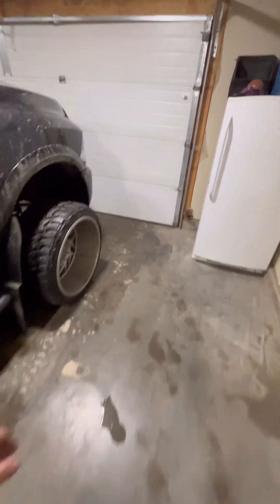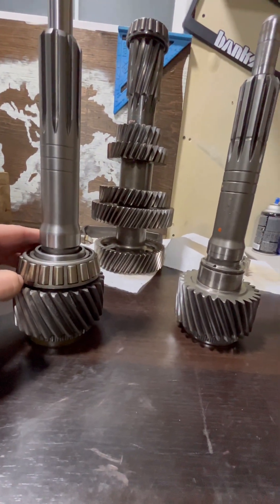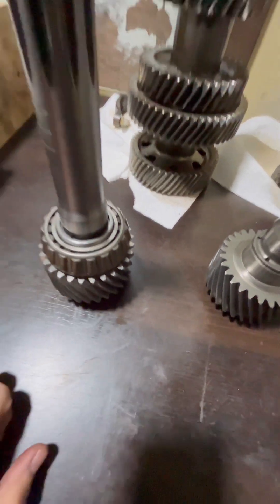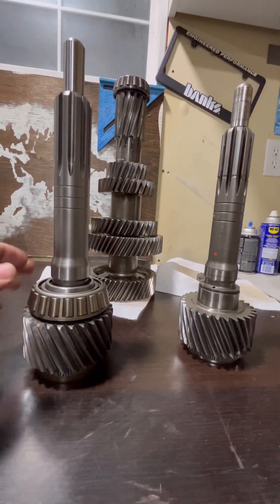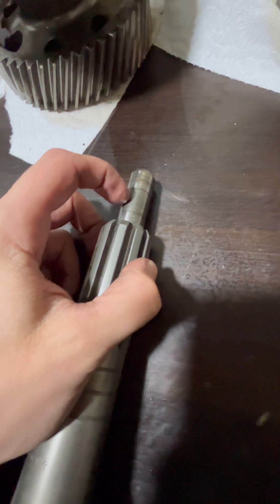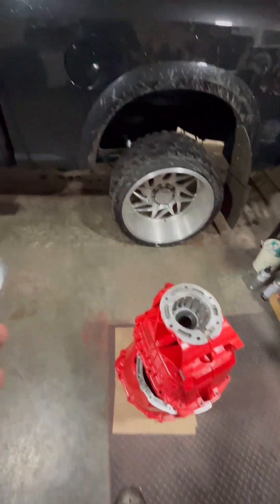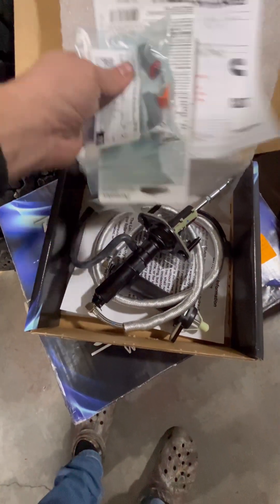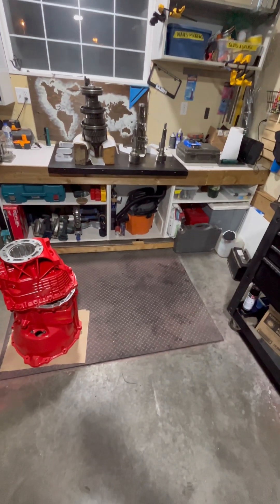G56 Manual Swap in a 4th Gen Ram - Part 2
G56 swap video part 2.  I will be swapping in this G56 into my 2018 Ram 2500 and removing the automatic 68rfe. In the video I go through replacement of the input shaft and input shaft bearing. I review the difference between 2WD and a 4WD G56 transmission.  You can see the install of an input seal and output seal.  I give an update on the status of the swap and some of the parts collected thus far.  Note - it is a Southbend SDD3250-GK clutch, not a GX, that was a mess up on my end.

Thanks…!